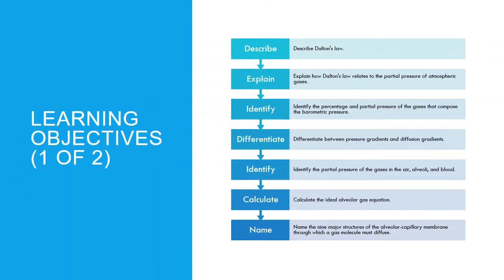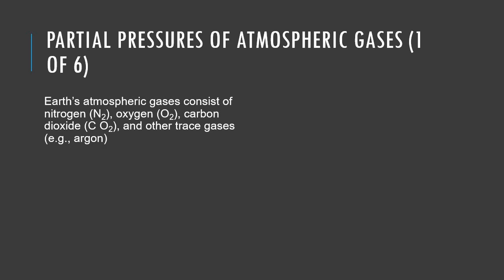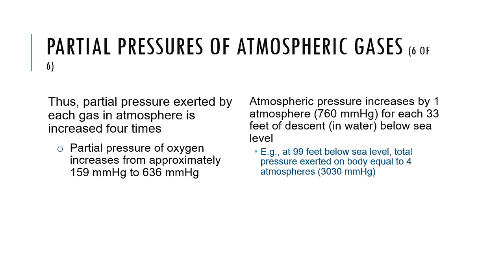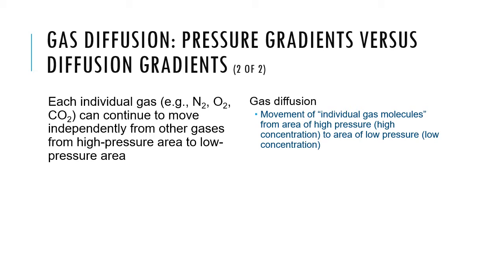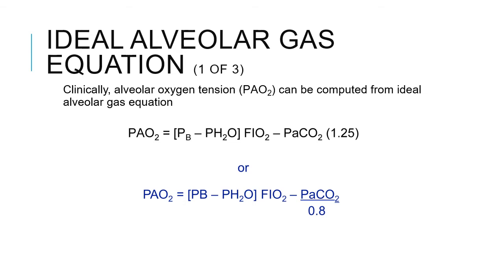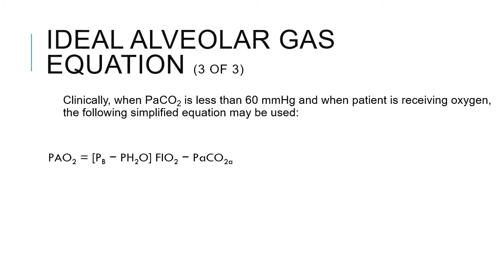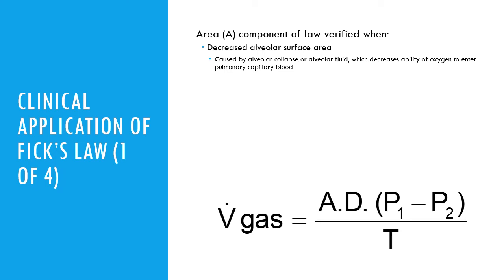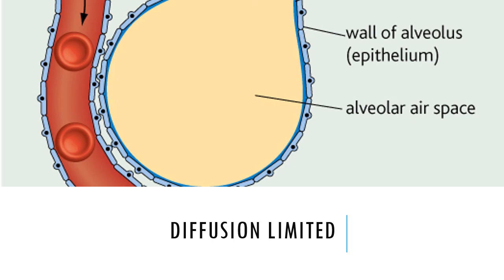Diffusion of Pulmonary Gases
The basics of diffusion of pulmonary gases